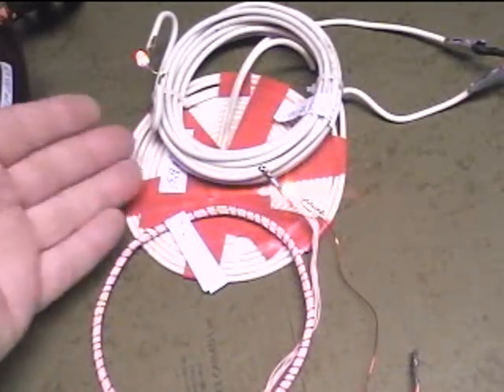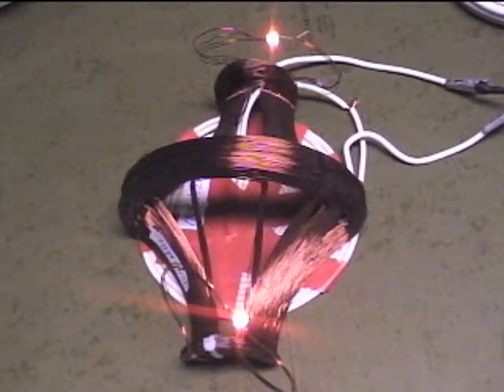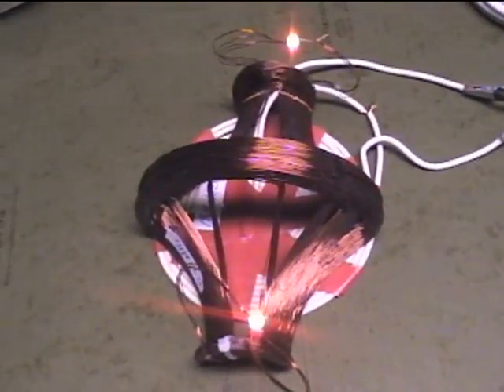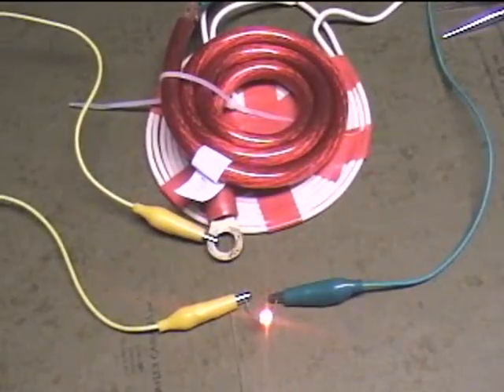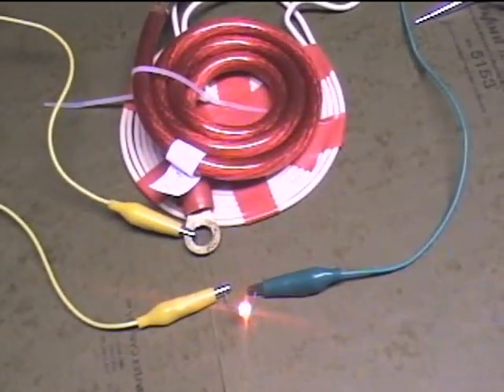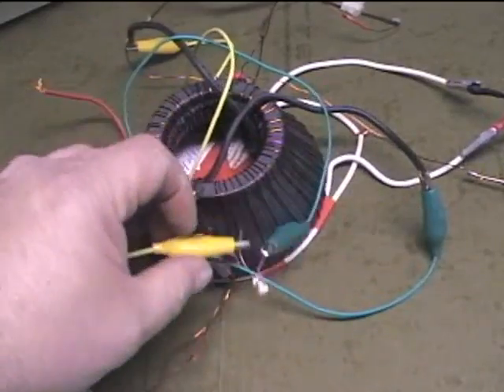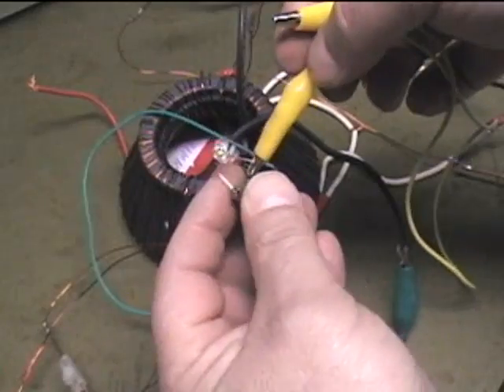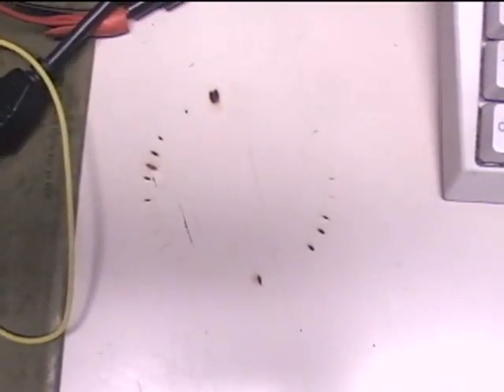Pulsing coils and lighting LEDS - Part 4